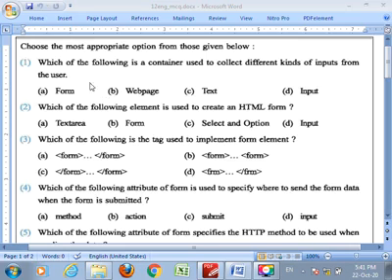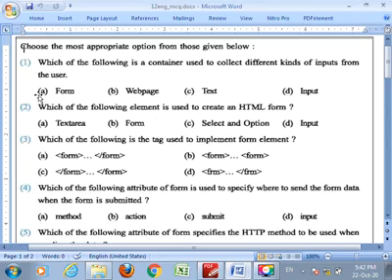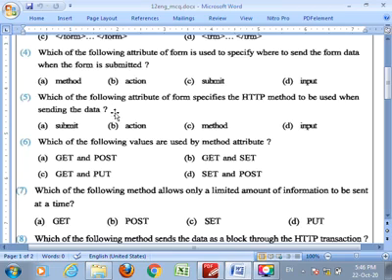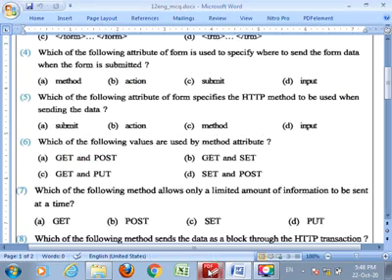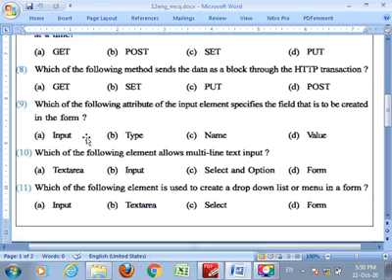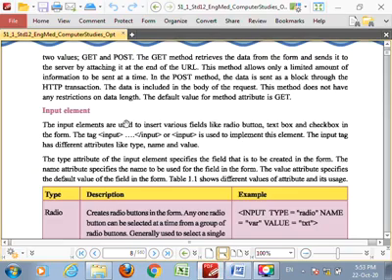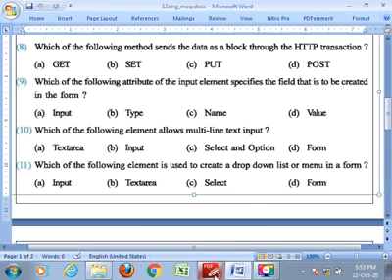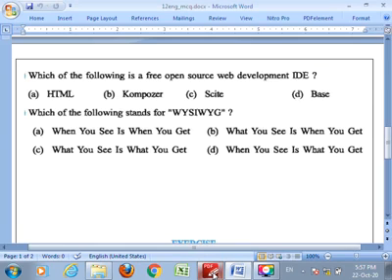12English Computer chap 1 mcq solution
12English
Computer
chap 1 mcq solution